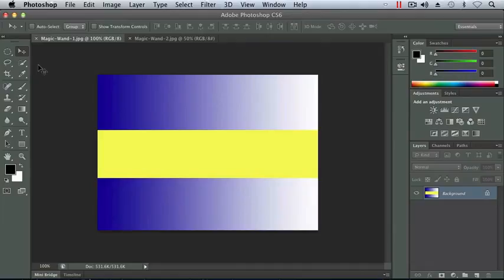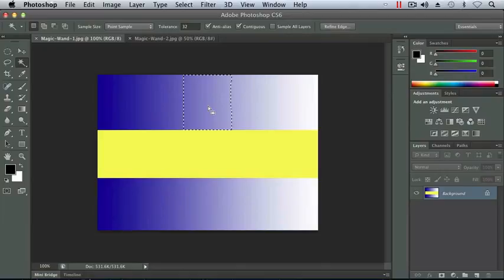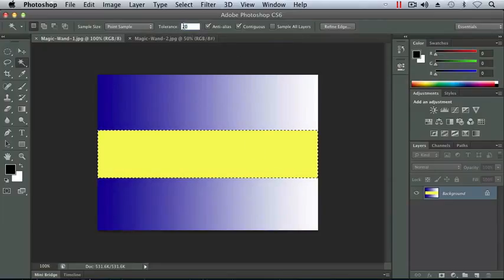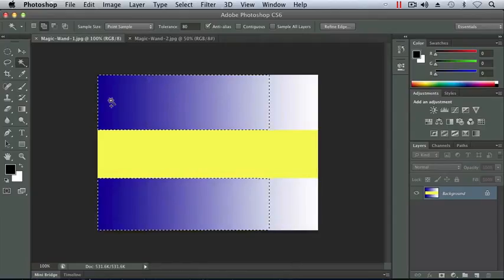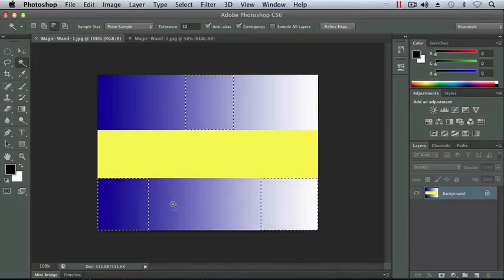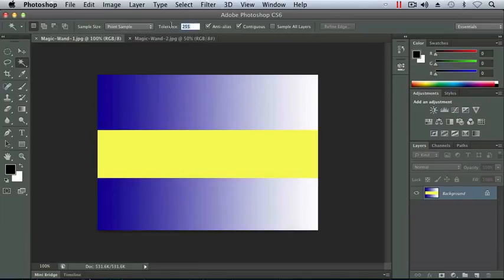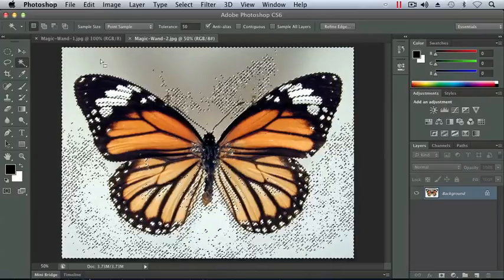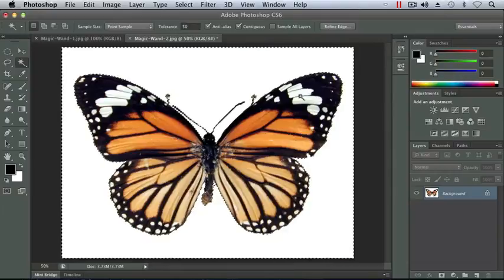Photoshop CS6 Essential Tutorial: Lesson-2, 003 Using the Magic Wand Tool